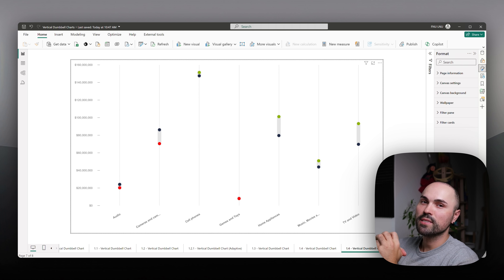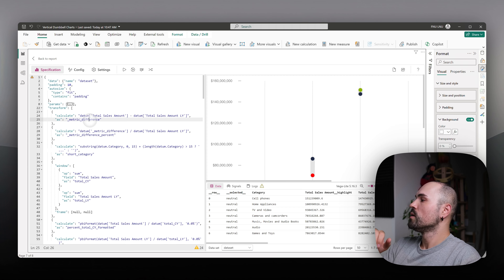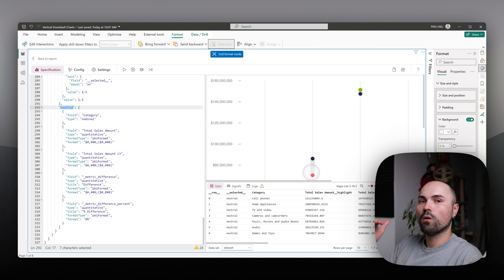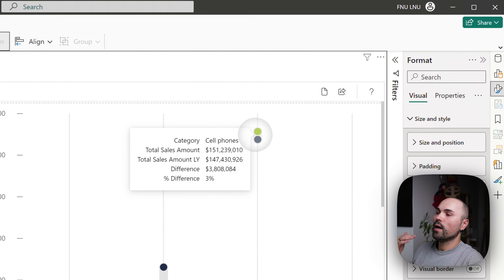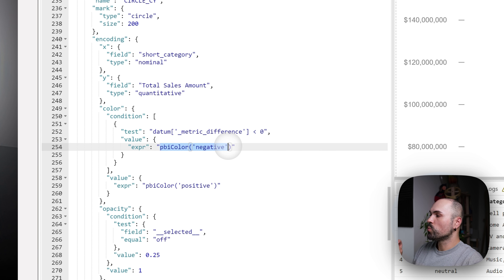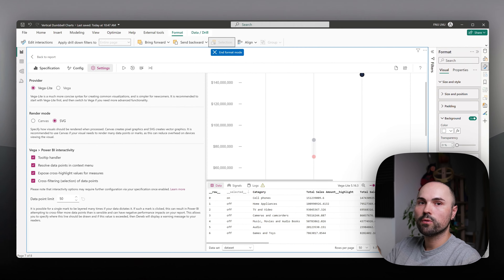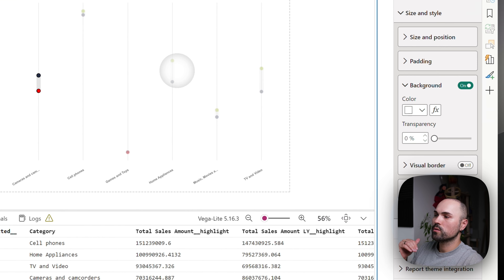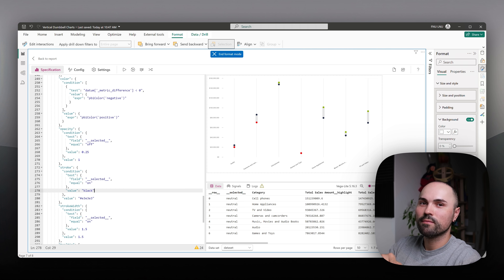Enhancing Deneb Dumbbell Charts with Dynamic Elements and Tooltips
Unlock the full potential of Deneb dumbbell charts in this detailed tutorial. I’ll show you how to add dynamic elements, highlight selected data points, and create indicators for value changes. This video will also guide you through adding informative tooltips using Vega-Lite, enhancing your Power BI visualizations.

🕒 Timestamps:
00:00 - Introduction
00:39 - Overview of the Dumbbell Chart
01:18 - Setting Up the Data and Basic Configuration
02:32 - Configuring the Visual for Adaptiveness
03:33 - Handling Long Labels with Transformation
05:05 - Adding and Styling Layers
10:13 - Final Touches and Styling Tips
12:06 - Conclusion and Next Steps